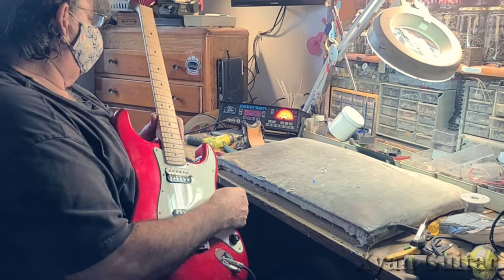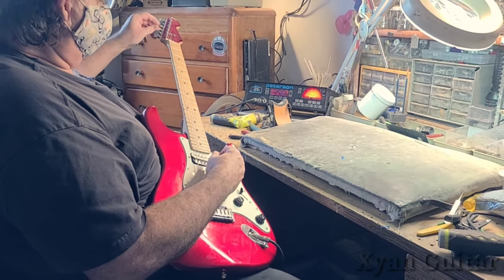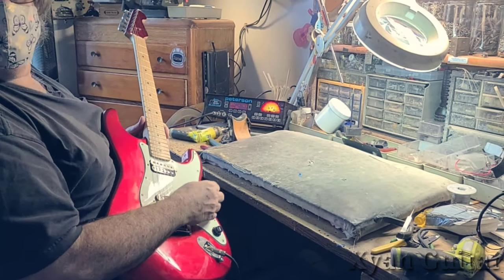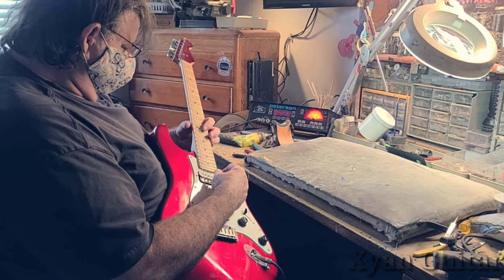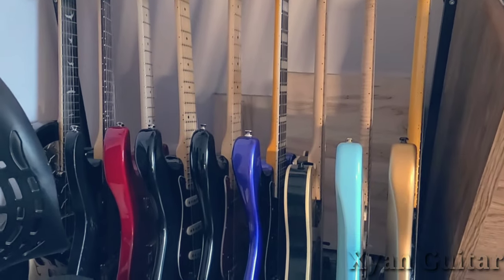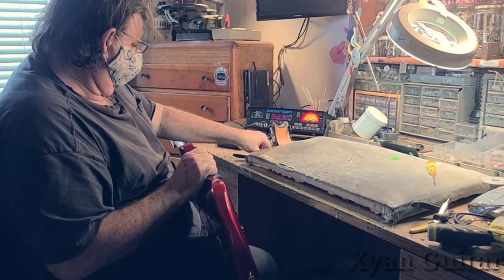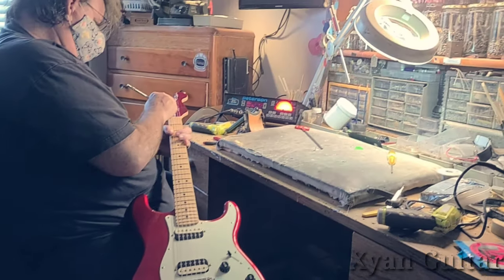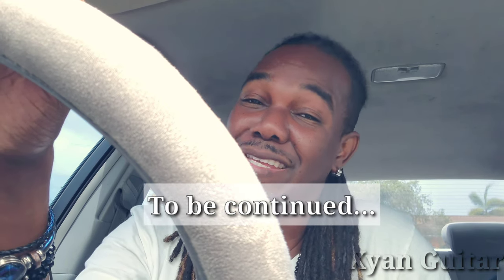THE GUITAR DOCTOR PART 1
My fender Stratocaster was sounding too much like a rock guitar plus the action was a bit  too high which hinders me from delivering to my fullest! join me on this journey as I show you guys exactly what to do and where to go whenever these problems pops up!